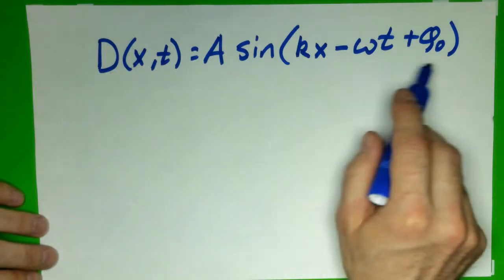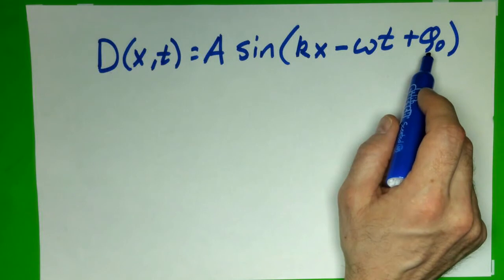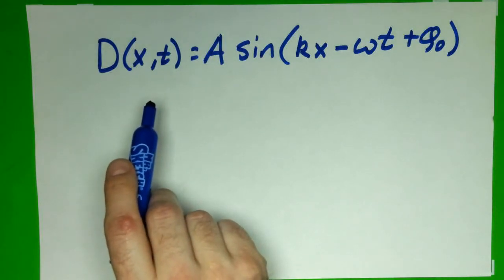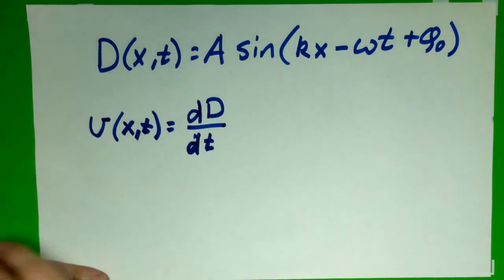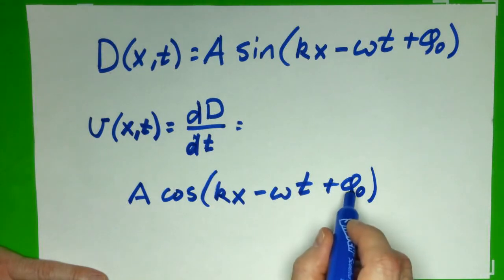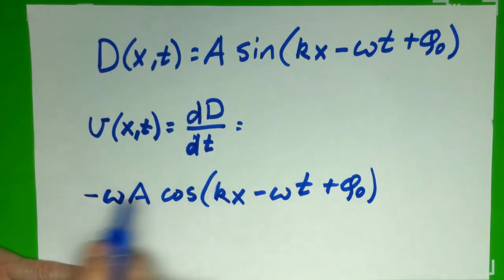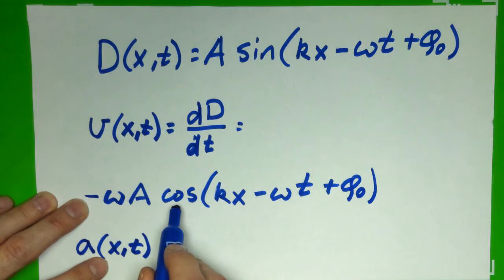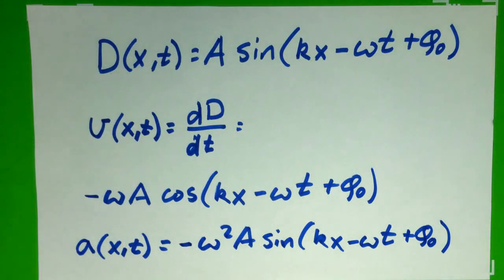Wav2.4 Partical Velocity in Wave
Waves_Partical Velocity in Wave